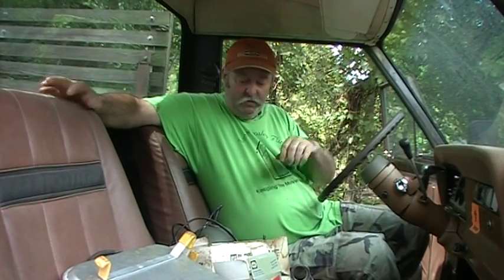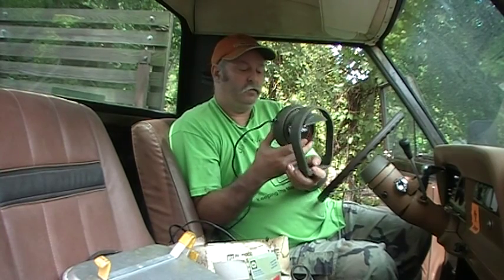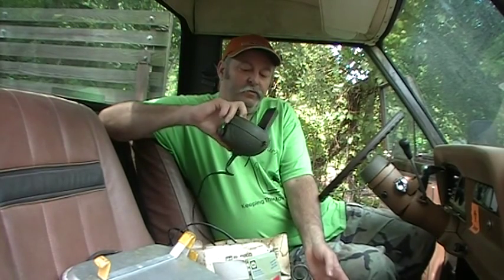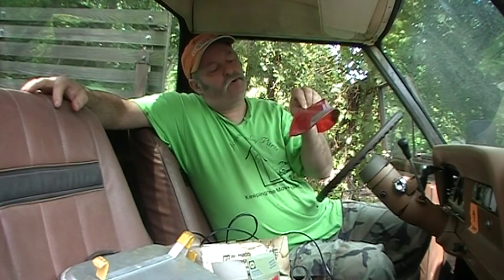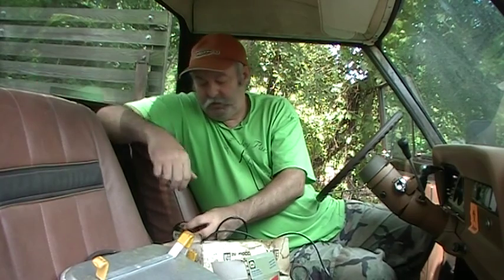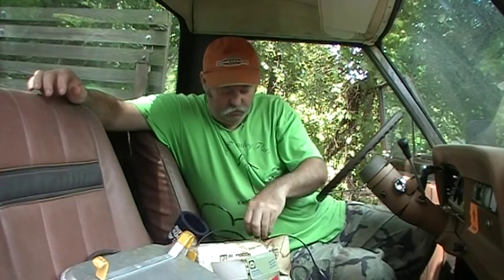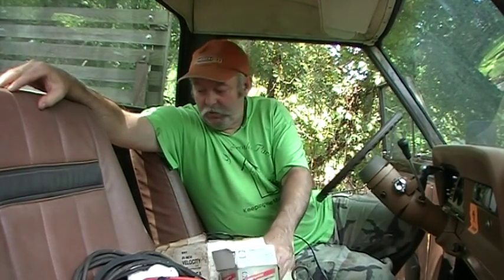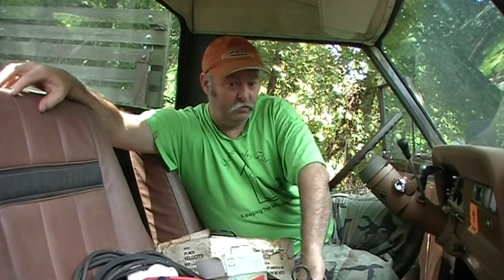Cutworm's army truck cab chat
Wazzup with your favorite Hillbilly.